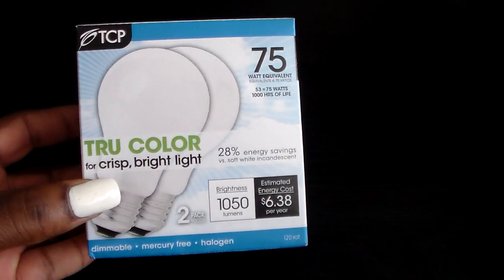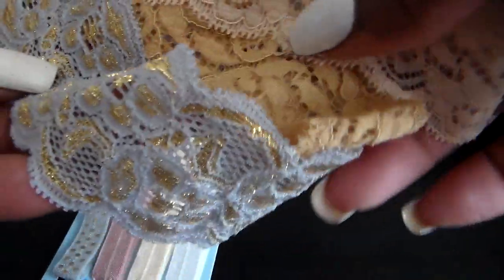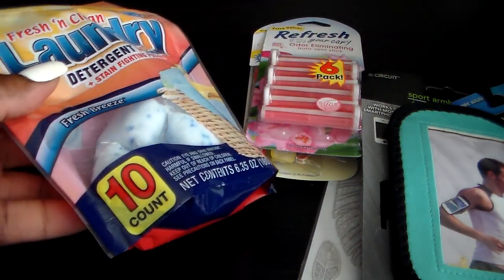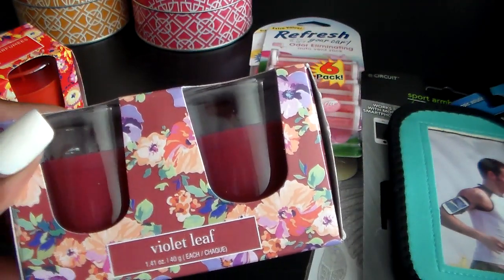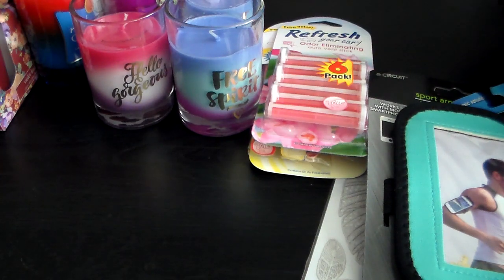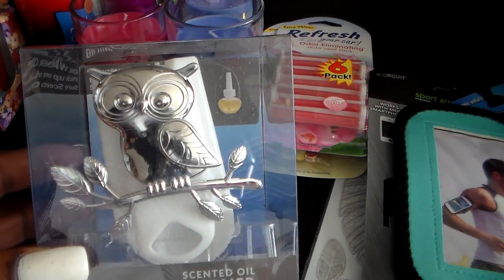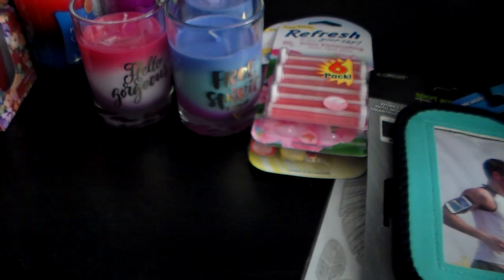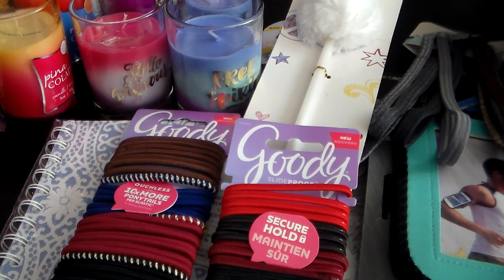HUGE Dollar Tree Haul (Part 1)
Hey Gorgies!

I have a huge dollar tree haul for you all. A lot of new, and awesome items.